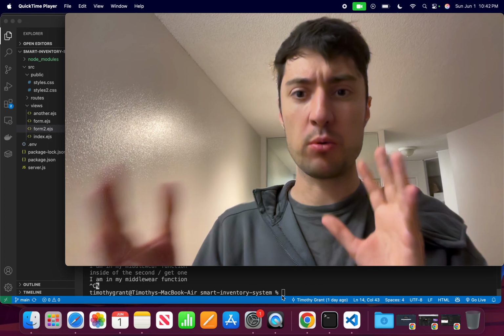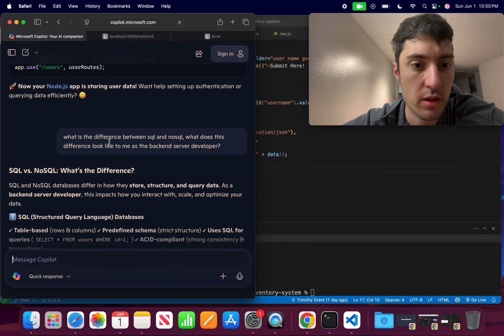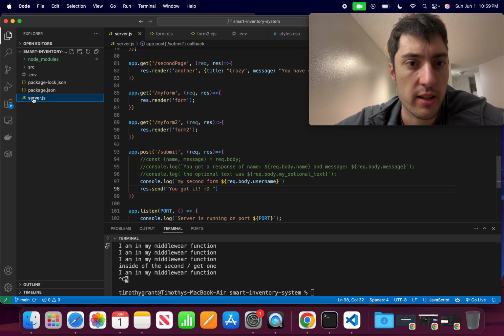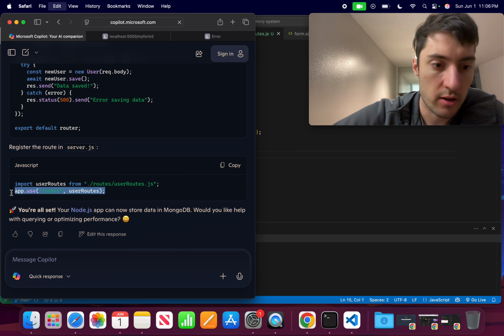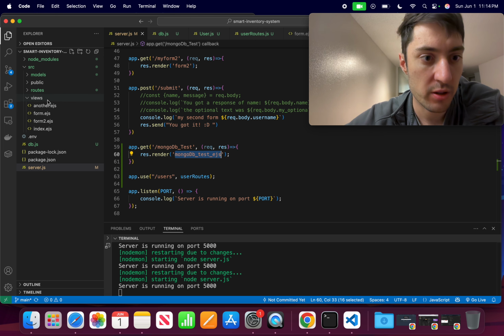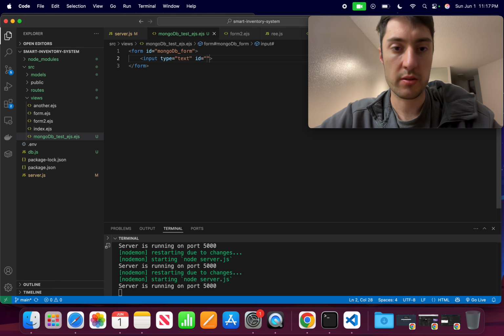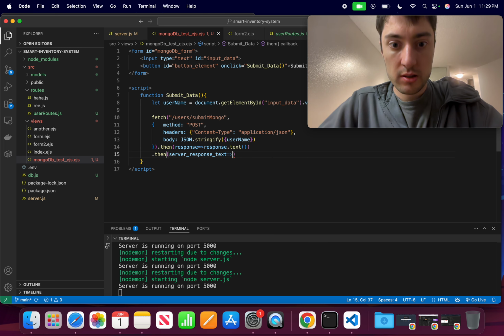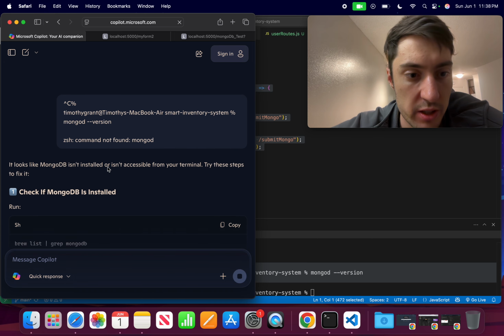Backend Engineering Software Engineer Project 8